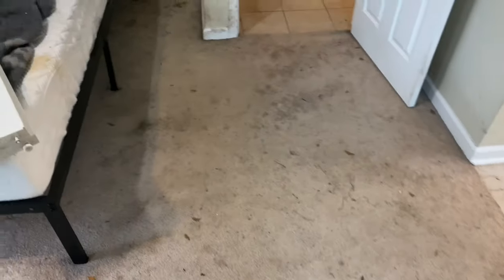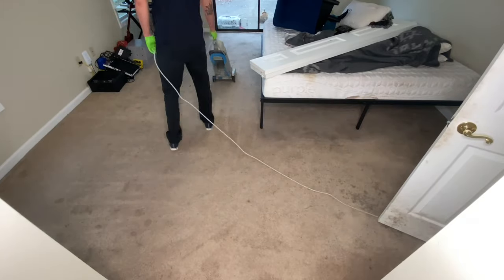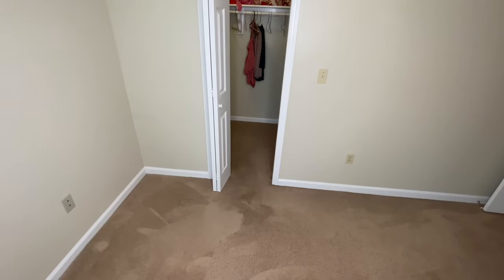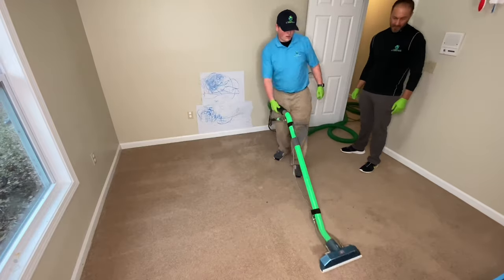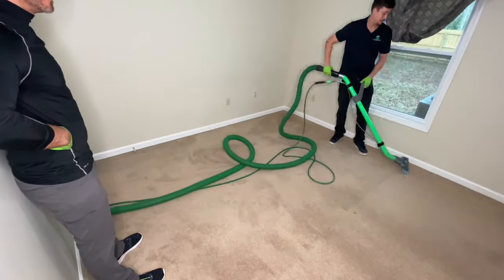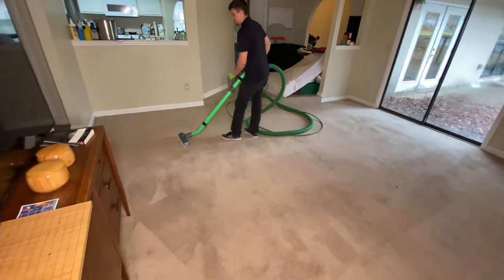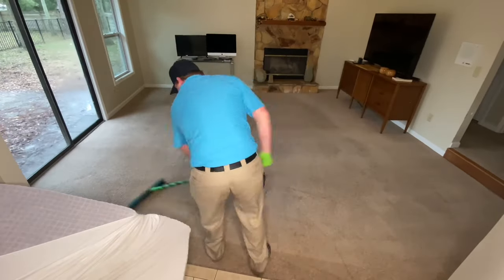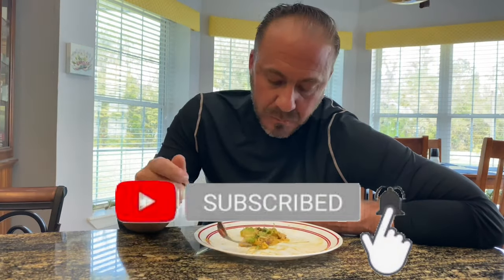Daily Vlog #54: Pigs Inside Our Clients Home Made for an EXTREME Cleaning Today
Today's carpet cleaning was HEAVILY soiled due to a couple farm animals as "indoor pets".  Cole, Thomas, and Dan do an amazing job on this polyester carpet.  Enjoy high speed Dan Udy voice over complete with lunch time with Dan at the end.